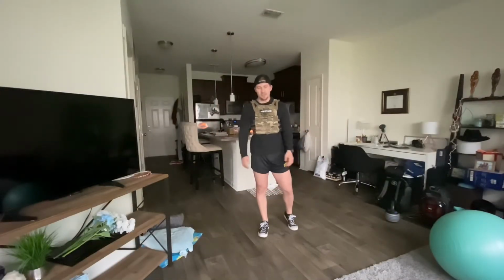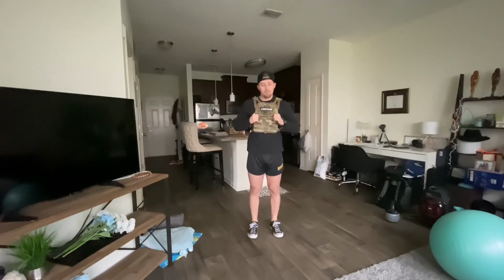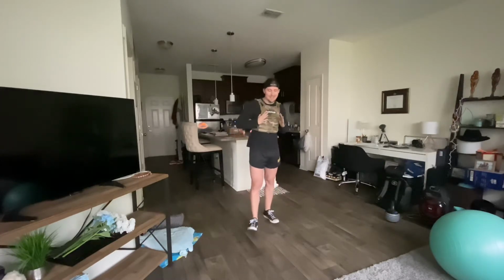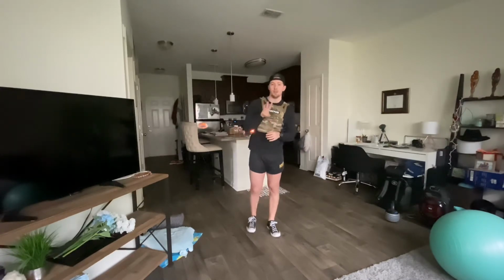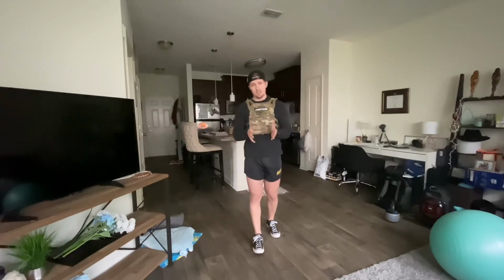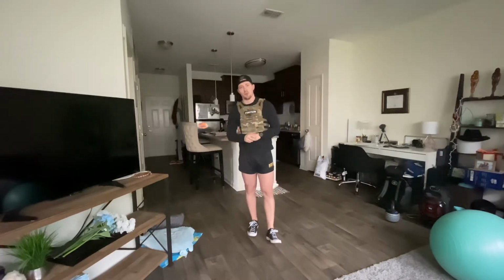At Home High Rep Leg Day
This legs workout consists of 5 rounds with a minute break between each round.

Squats x 20
Kneeing squats x 15
Calf raises x 25
Heels raised squats x 20
Shrimp squat x 10/leg

Drop a comment on what you want to see next whether it’s a workout, to break down how to target a specific muscle group, or break down a specific exercise.

Make sure to connect with my on instagram and ask to join my Facebook group! Both are under Jake Bloch Fitness!